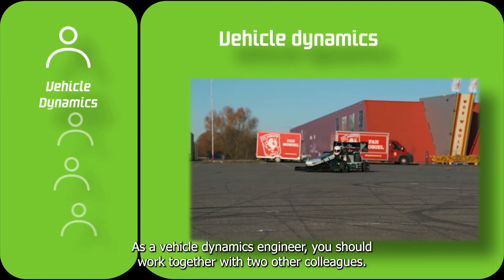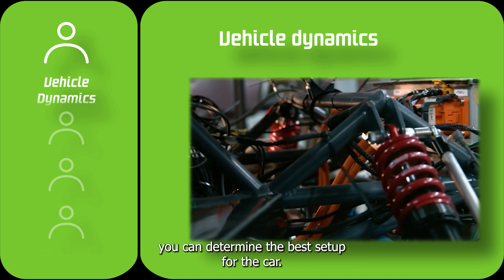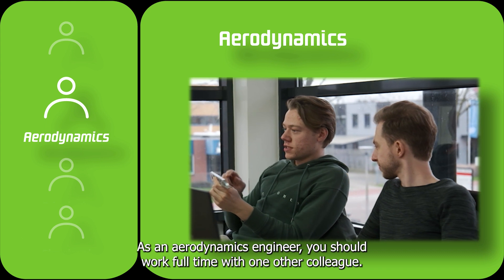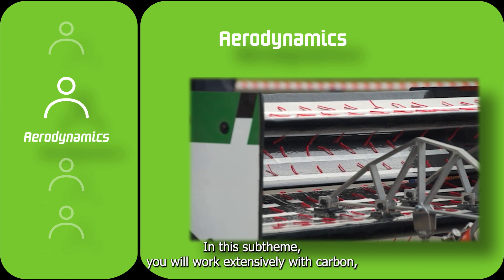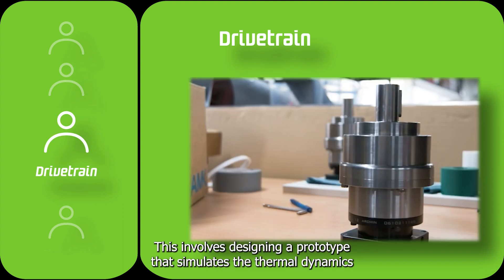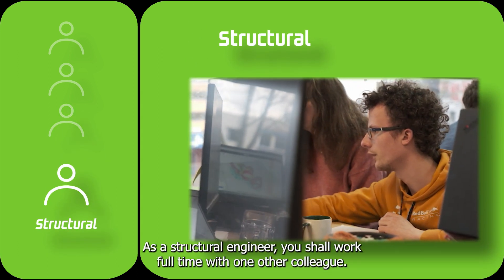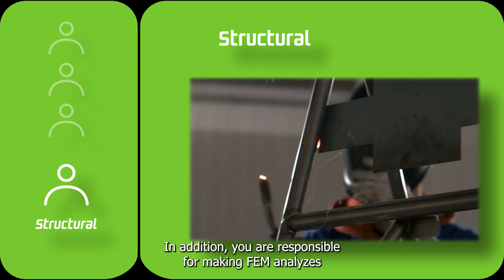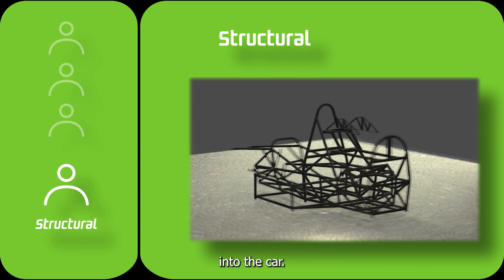ABOUT THE SUBTEAMS - MECHANICS💪🏼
Learn more about what your responsibilities are going to be when you join the Mechanics subteam of Green Team Twente next year!

DEADLINE: 1st of May